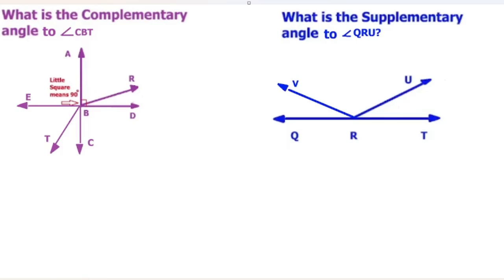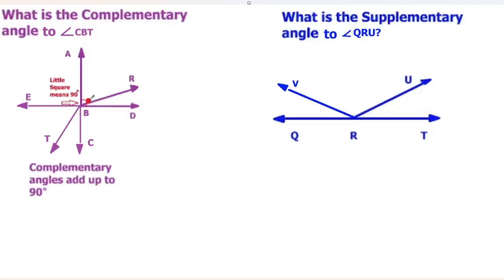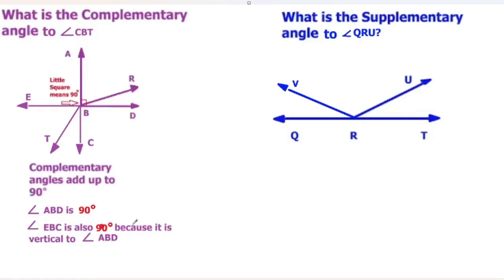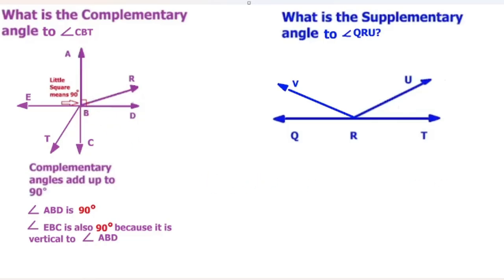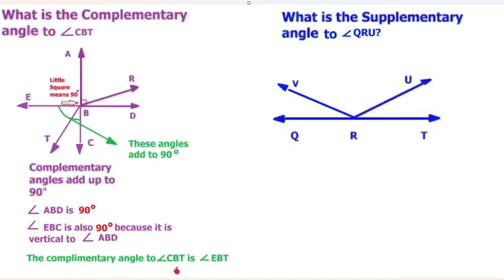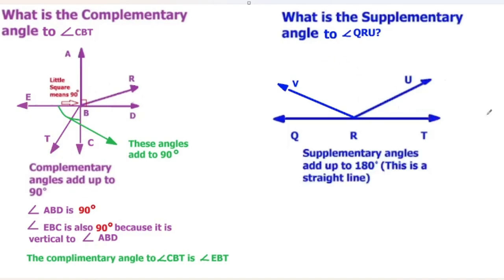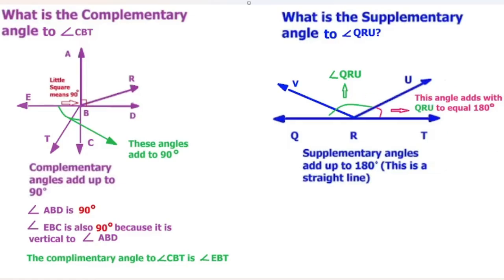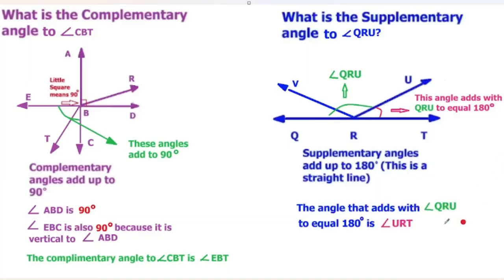Identify Complimentary and Supplementary Angles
Level 8 Welcome to Identify Complimentary and Supplementary Angles! If you're trying to learn how to Identify Complimentary and Supplementary Angles, you're in the right place.
Whether you're brand new to this topic or just need a quick refresher, Identify Complimentary and Supplementary Angles, walks you through clear examples and step‑by‑step explanations to help you master Identifying Complimentary and Supplementary Angles.